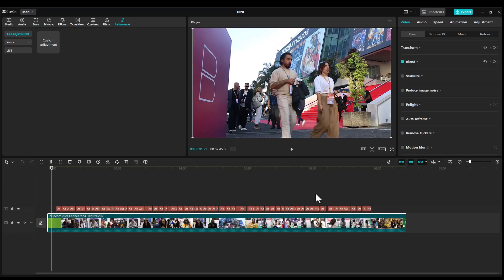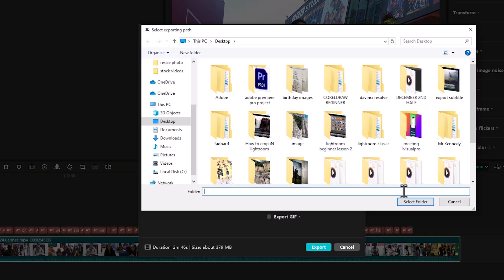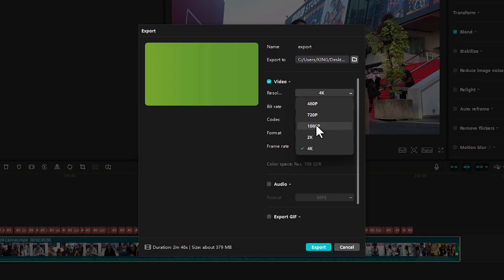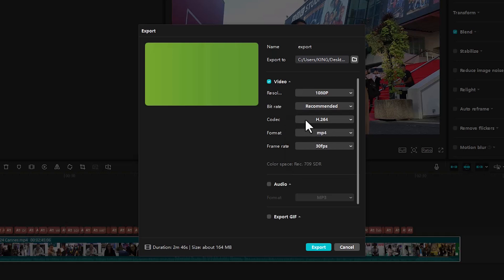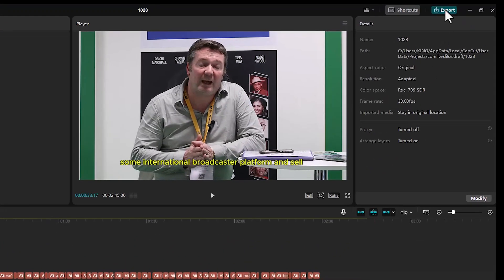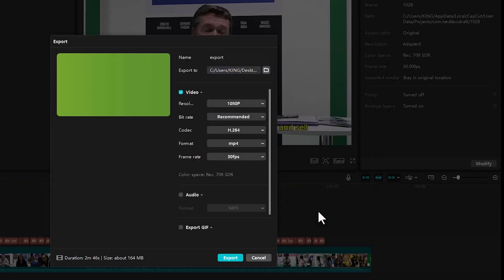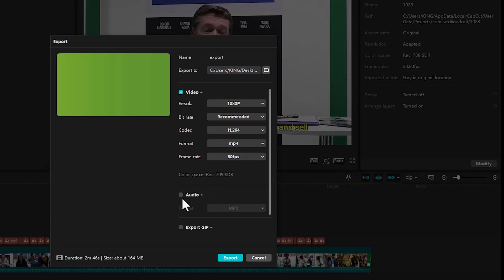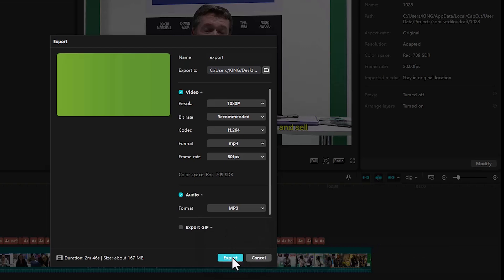How To: Best Capcut Export Settings For 1080p & 4k Videos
Best CapCut Export Settings for 1080p & 4K Videos 📹 | High Quality Export Guide

Want to get the best quality exports from CapCut for 1080p Full HD and 4K Ultra HD videos? In this tutorial, I’ll show you the best export settings in CapCut to keep your videos looking crisp and professional — perfect for YouTube, Instagram, TikTok, and more.

📌 What You’ll Learn:
✅ Best resolution, bitrate & frame rate for 1080p & 4K
✅ How to export high-quality videos without huge file sizes
✅ Best settings for social media platforms (YouTube, TikTok, Instagram)
✅ Common export mistakes to avoid

Whether you’re a content creator, vlogger, or video editor, this guide will help you export videos with professional quality every time.

CapCutHowTo 🎥 | The Ultimate CapCut Editing Guide

Welcome to CapCutHowTo, your go-to YouTube channel for step-by-step CapCut tutorials, editing tips, and creative video ideas!

We’ll teach you how to edit like a pro using CapCut — even if you’re a complete beginner.

🚀 What You’ll Learn:
✅ How to use CapCut tools & features (text, transitions, effects & more)
✅ Viral editing trends & creative editing hacks
✅ How to sync videos to music beats
✅ Tips for smooth transitions, text animations & green screen effects
✅ Best export settings for high-quality videos

Perfect for content creators, influencers, vloggers, and anyone who wants to make eye-catching videos!